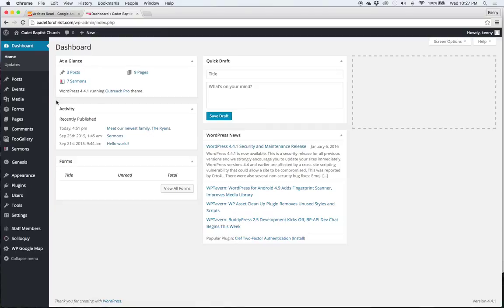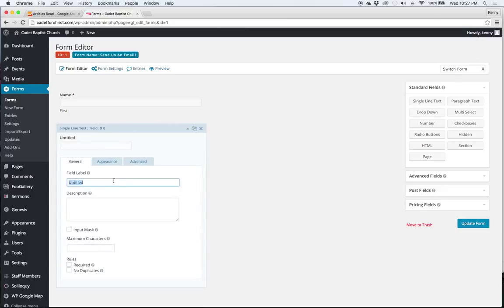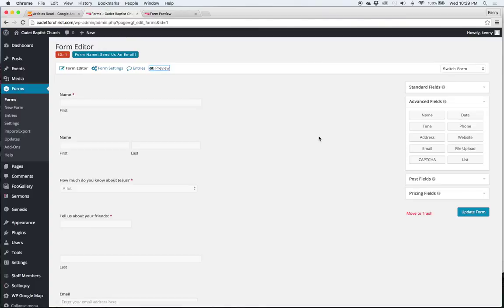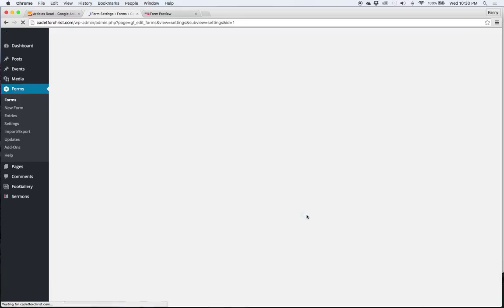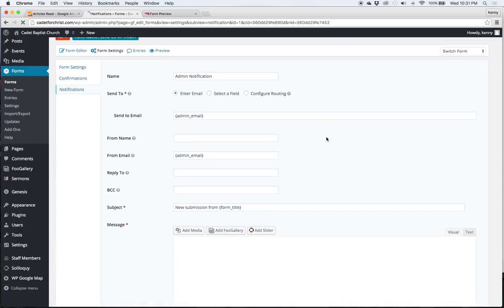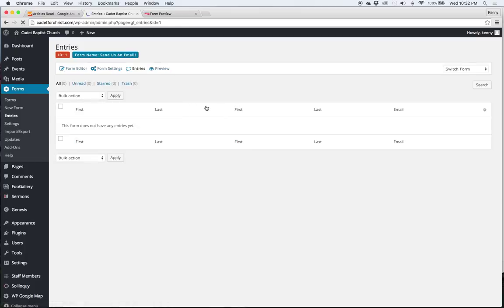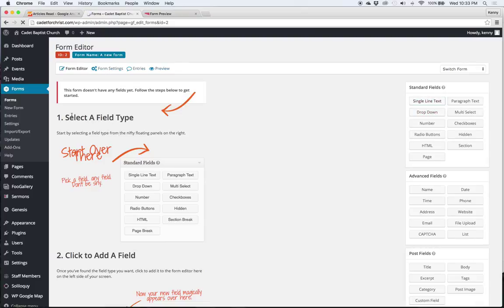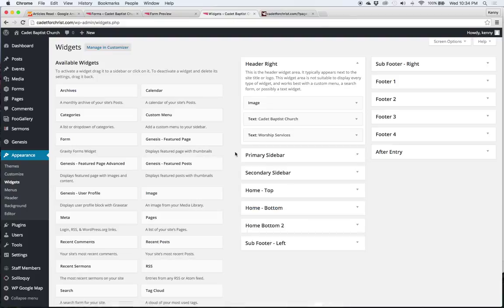Cadet Wordpress – Forms